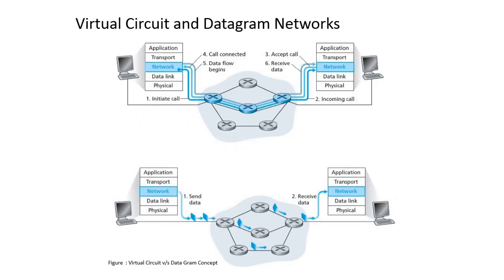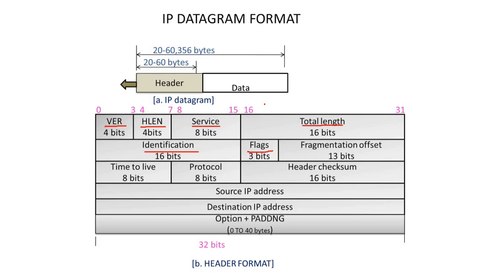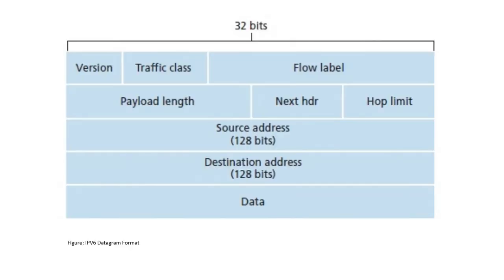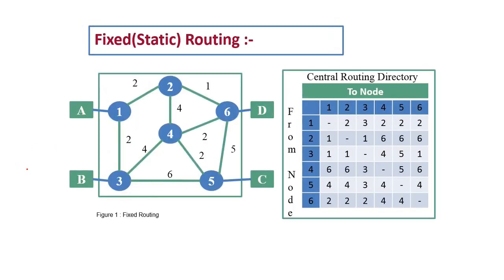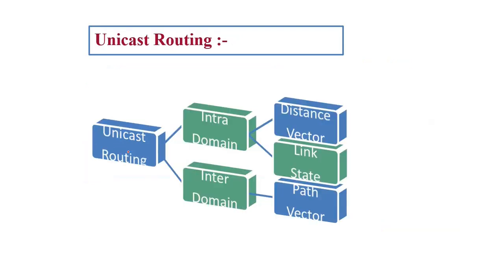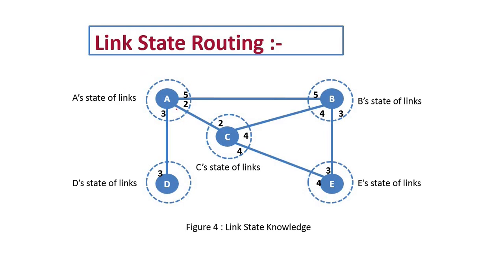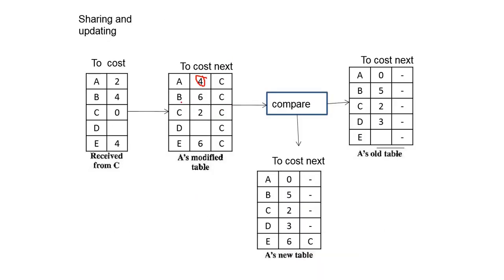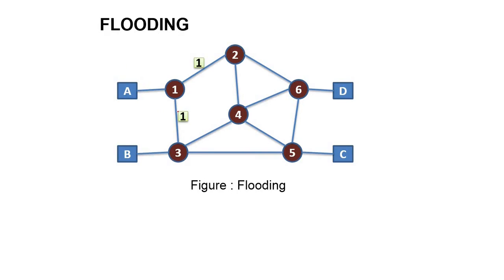CN Lecture 19 IPV4, IPV6 and Routing Algorithms